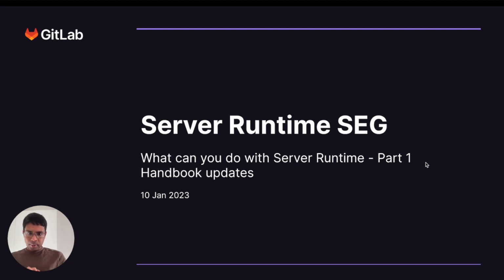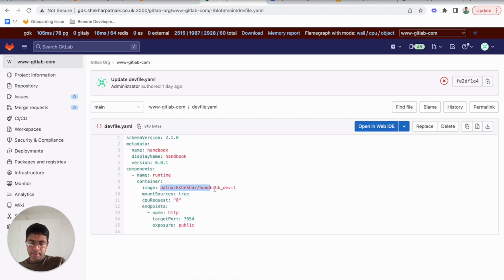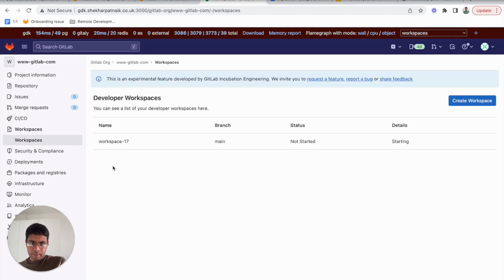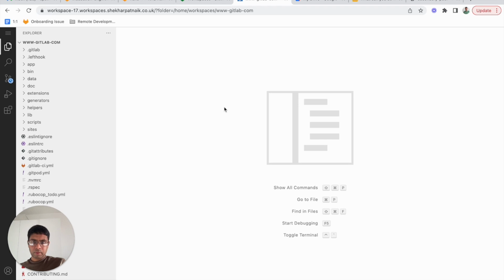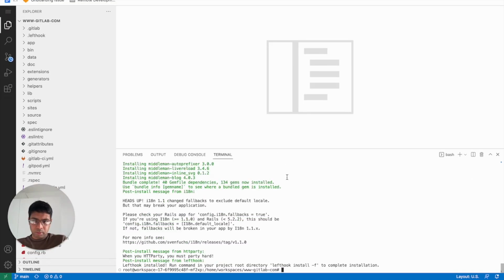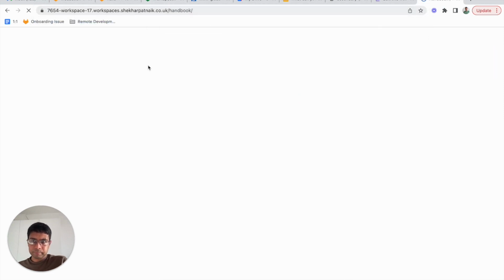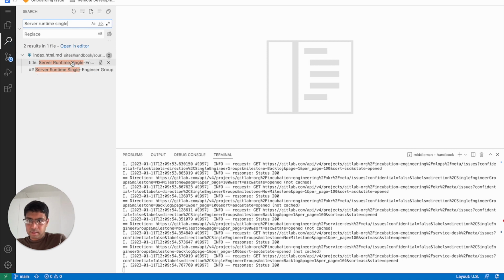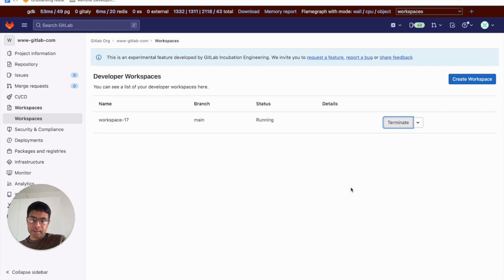What can you do with Server Runtime Part 1 - Handbook Updates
I wanted to do something a bit new this week. I wanted to take the existing Server Runtime / Remote Dev architecture and see what we can do with it. This is Part 1 of this series in which I create a Devfile so that I can create a dev workspace where I can make handbook updates.

Chapters
0:00 Introduction
0:41 Demo